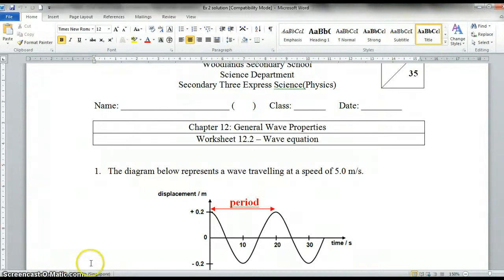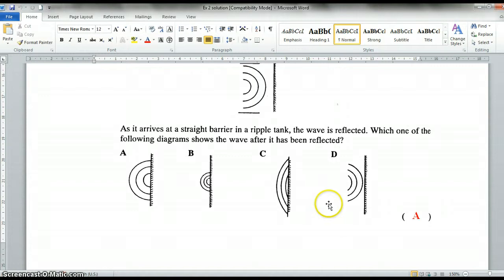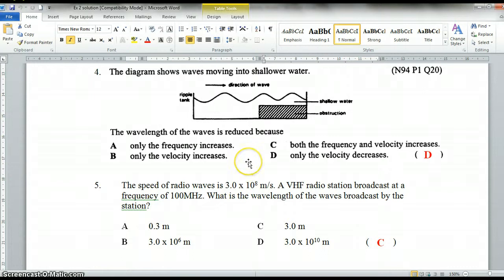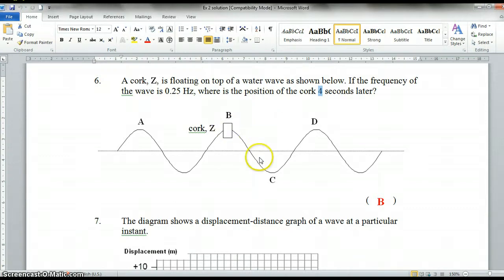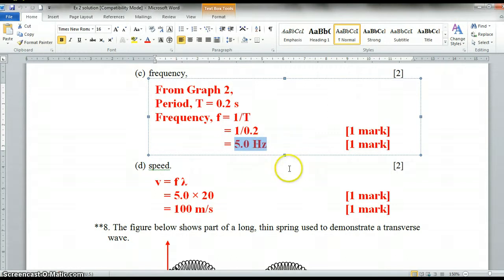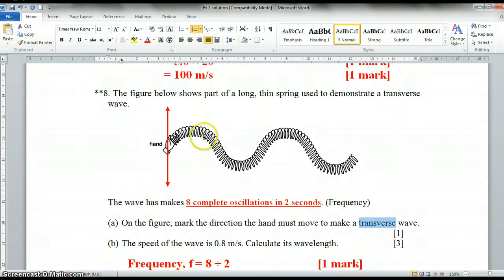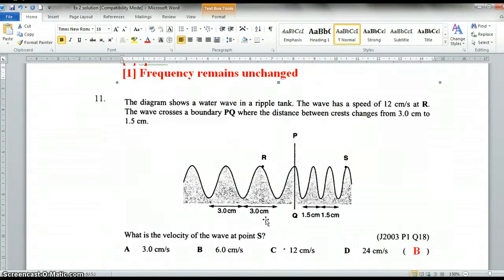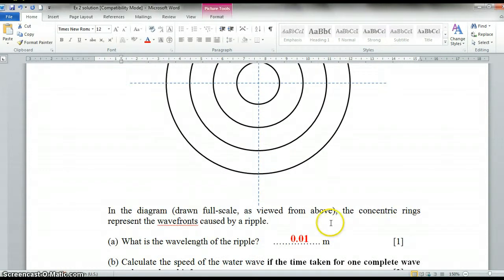Worksheet 12.2 Part 1